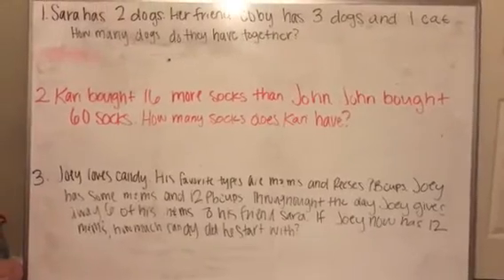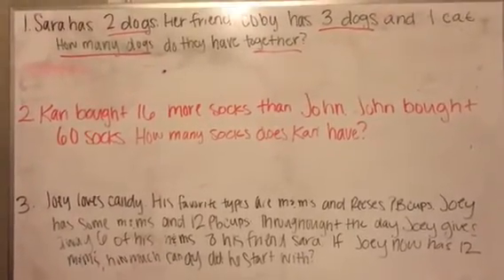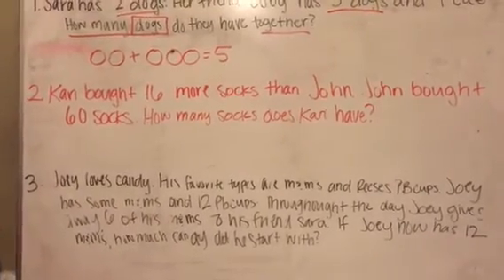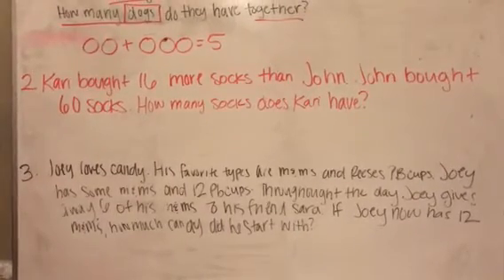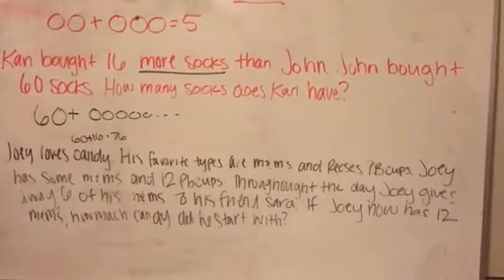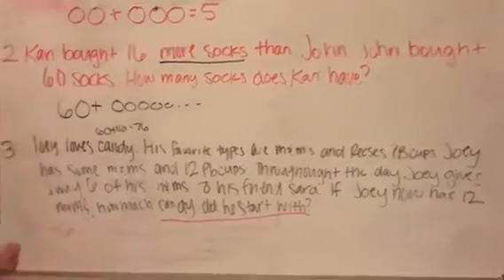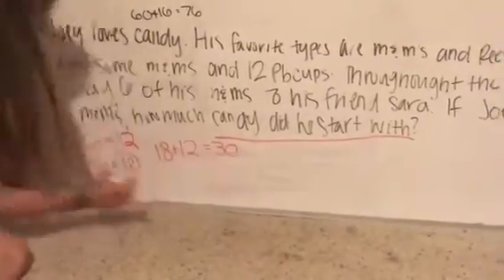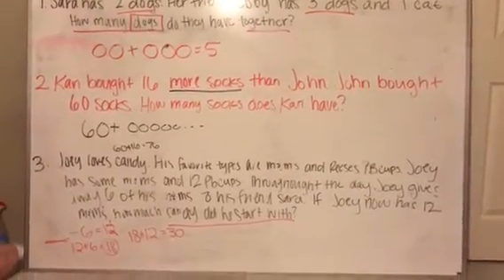MASC 351 Project